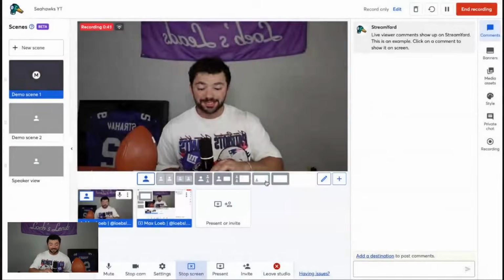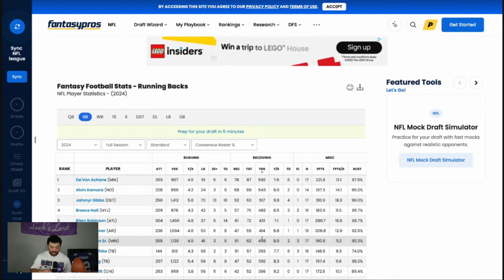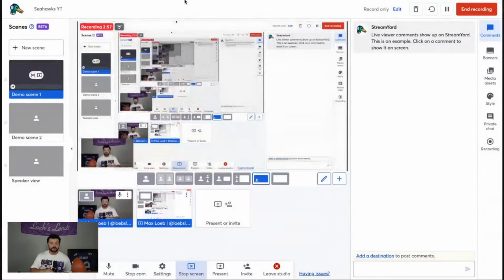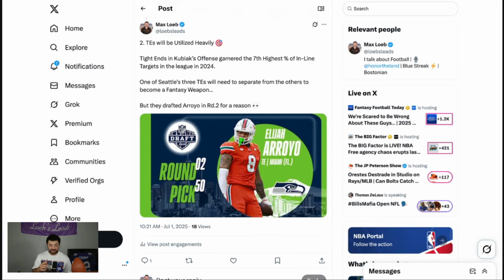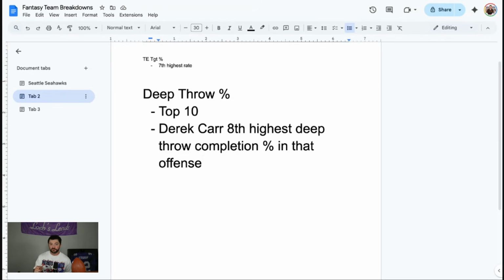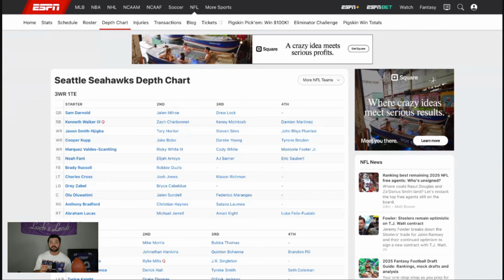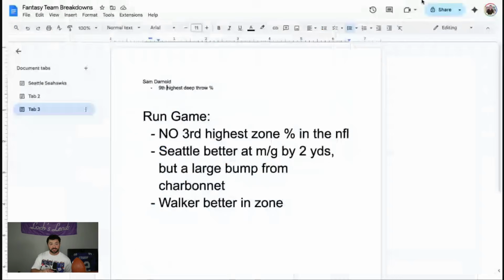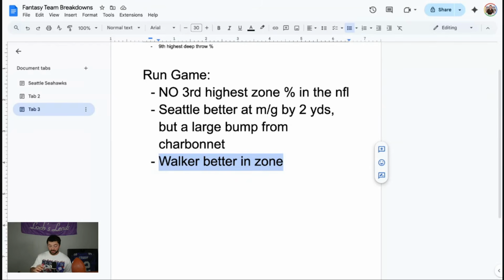You’re Sleeping on the Seahawks Offense | 2025 Fantasy Football Offense Breakdown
In this video, we dive deep into the Seattle Seahawks offense and break down what it means for your fantasy football team in 2025. From the impact of Klint Kubiak, to the upside of Kenneth Walker III, Jaxon Smith-Njigba, and Cooper Kupp, and how well Sam Darnold fits into a new scheme — we’re covering every angle.

✅ Who’s a must-draft?
⚠️ Who’s a risk?
📉 Who could bust?
📈 And who could be this year’s breakout?

Whether you’re prepping for your fantasy draft or looking for mid-season trade targets, this breakdown will give you the edge you need.

0:00 Intro & Key Points
0:38 RB Receiving Production
2:55 Tight End Usage
4:28 Deep Throw Percentage
5:20 Sleeper - Marquez Valdes-Scantling
7:07 Run Scheme Improvement for Kenneth Walker III
8:26 Draft Notes